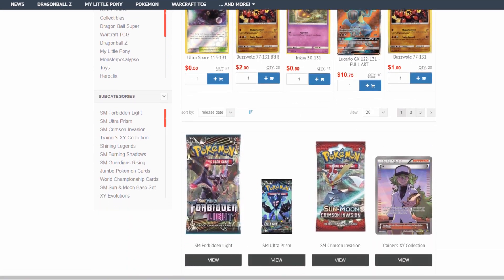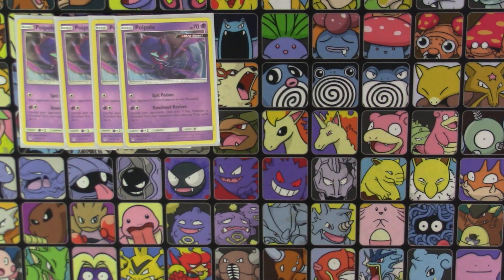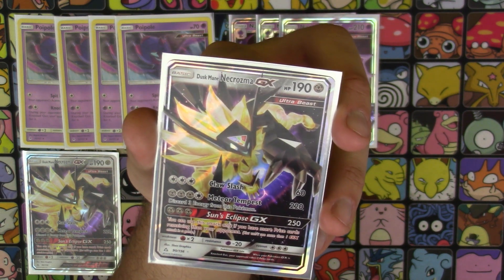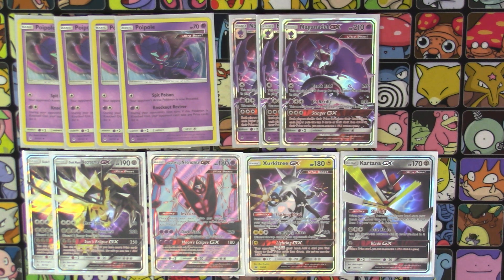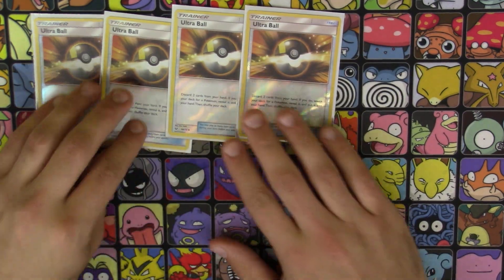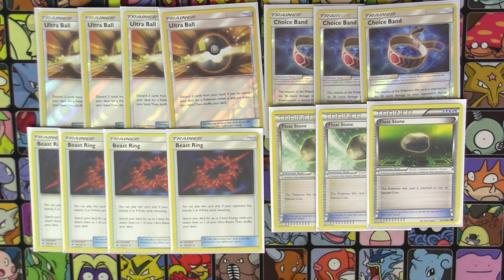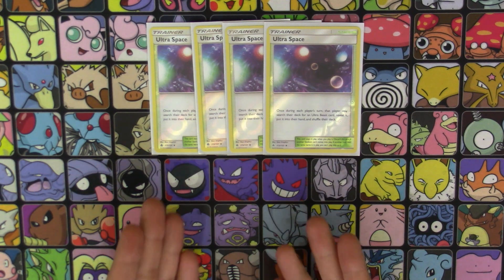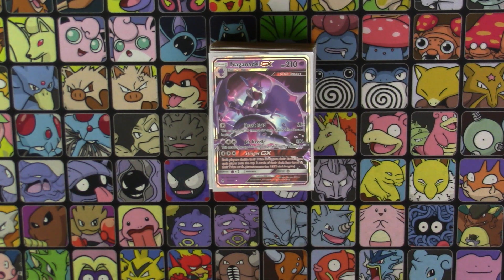Naganadel GX Beast Box Pokemon TCG Standard Deck Profile! | Deck Tech Thursday #98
Welcome to Deck Tech Thursday where we go over competitive decks from the Standard format in the Pokemon TCG! This week is a Naganadel GX deck profile!

$10- Lazbreath
$10- Zumbla
$10- Matt L.
$10- JakeHyperRiolu
$10- Allie R.
$10- ViciousTheOtaku
$10- Katsuyo A.
$10- Sam K.